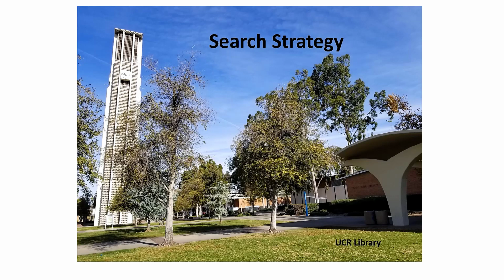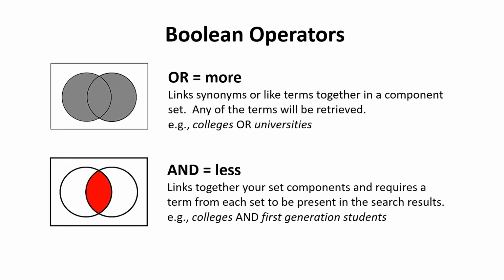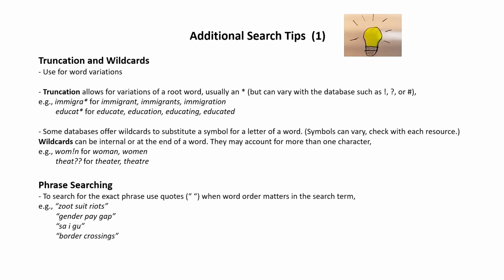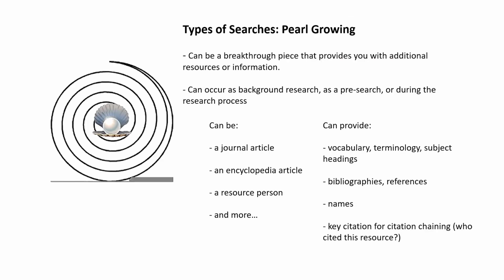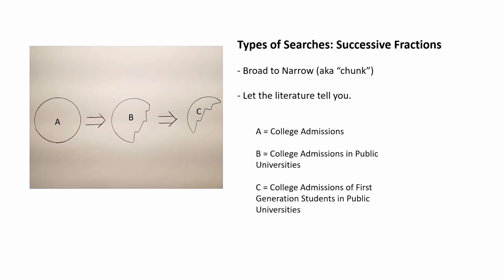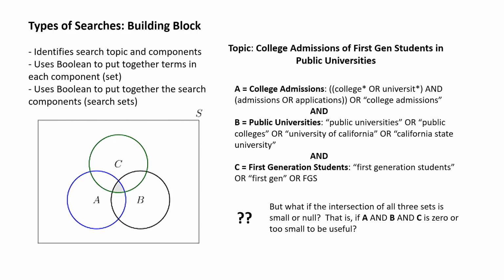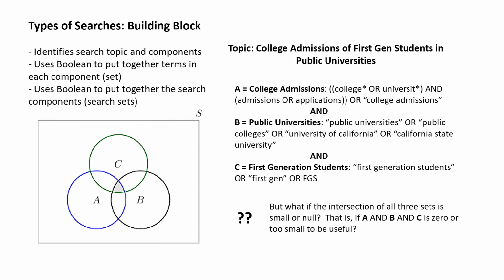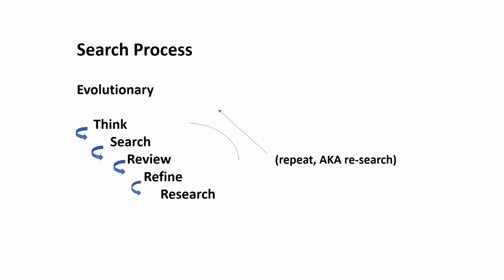Search Strategy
This video provides strategies for designing and refining your search in library databases.